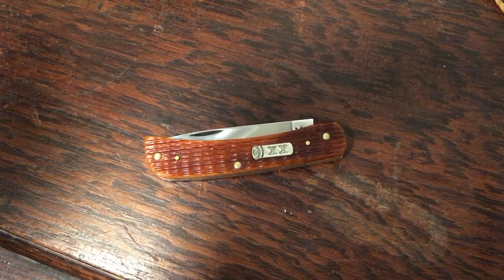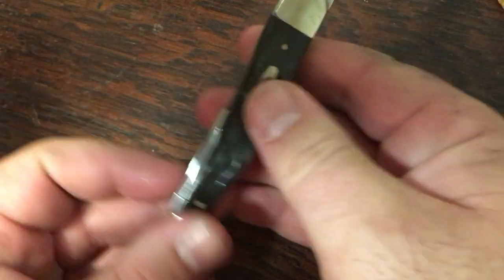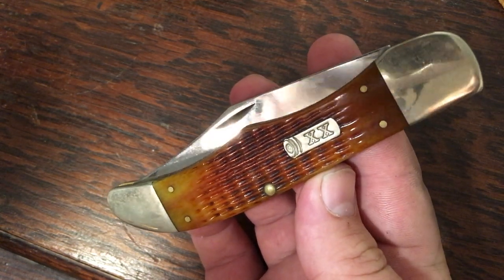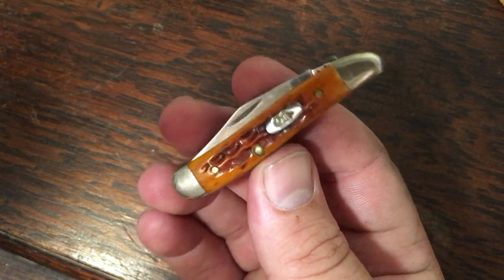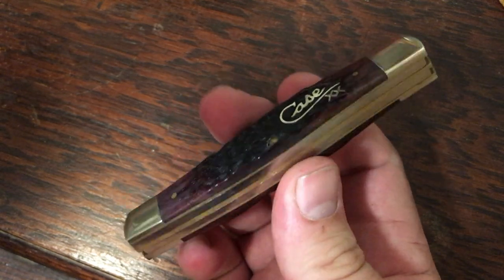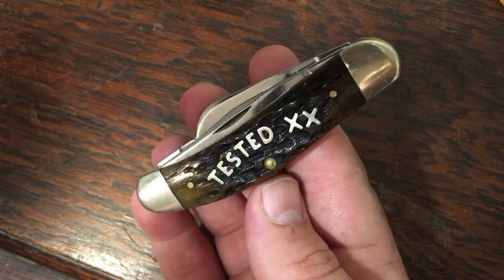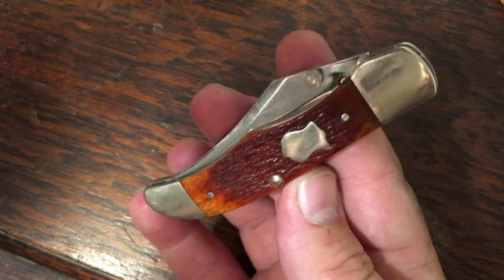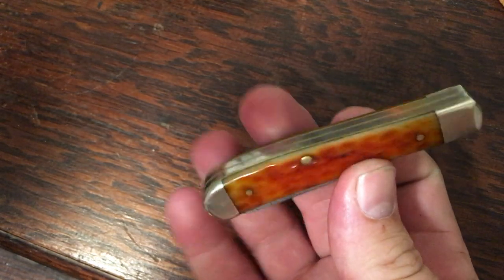My entire Case XX knife collection pt. 1 1k subs special!!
This is part 1 (about half) of my case knife collection video as a 1k subscriber special! Be sure to tune in for part 2 coming next!